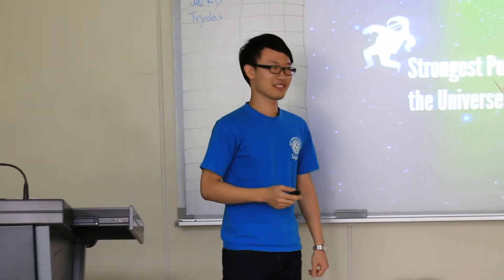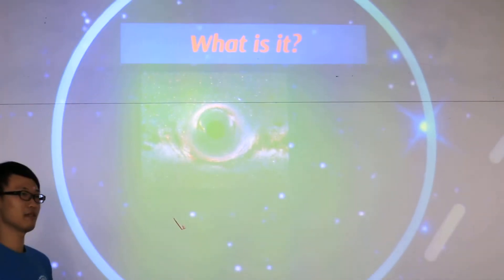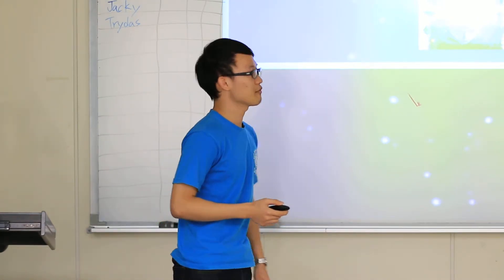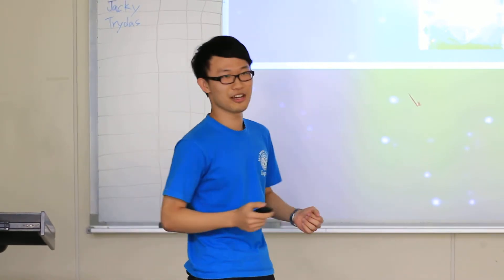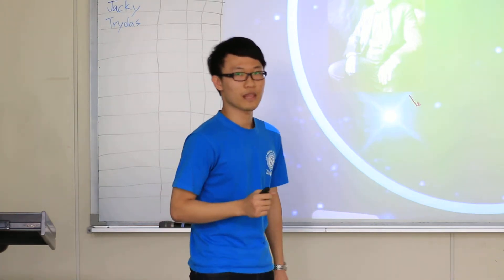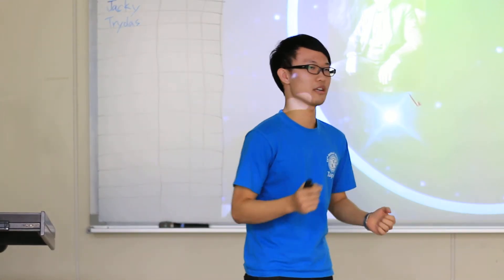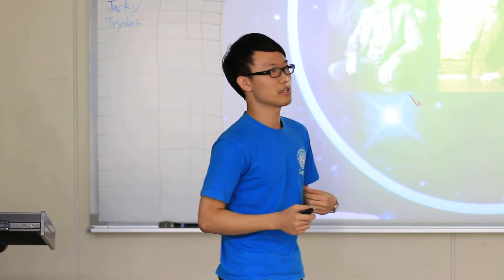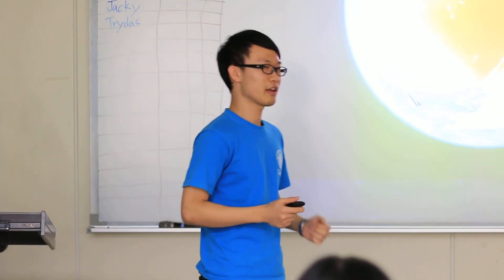Trydas C2 Speech - Strongest Power in The Universe